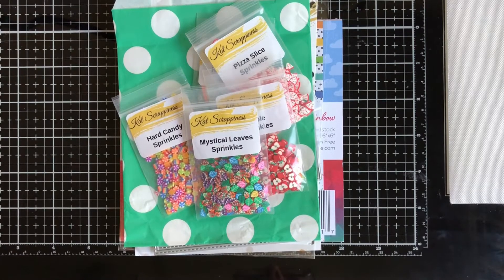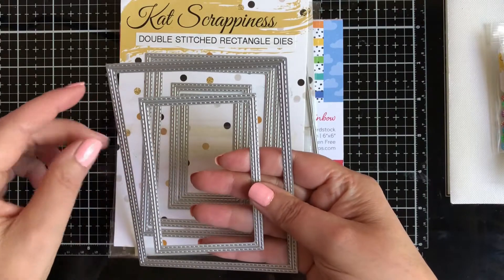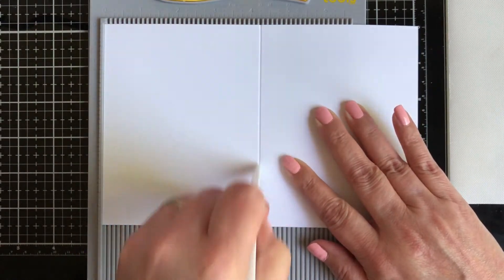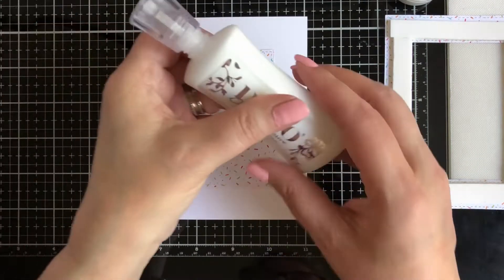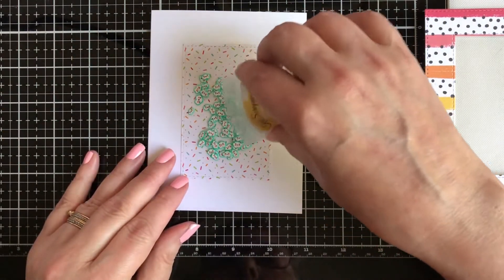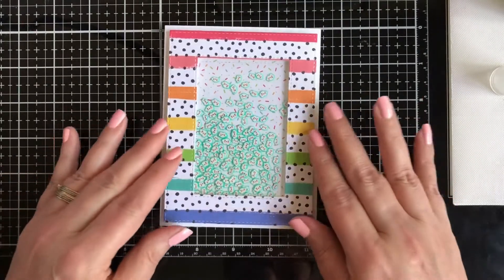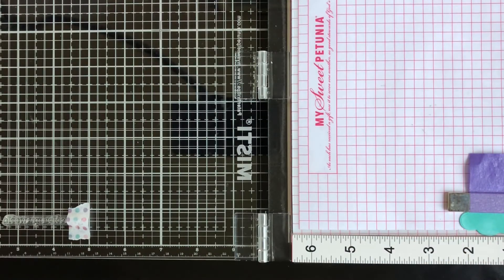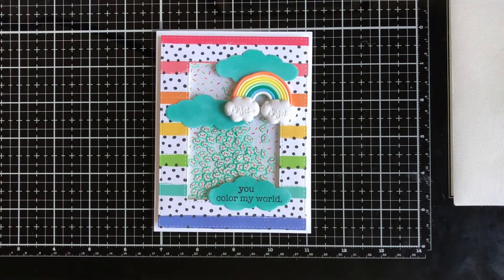Rainbow Clouds Shaker Card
Today I am sharing a Rainbow Clouds Shaker card using the new sprinkles in the store. Below you will find the links to all products used as well as on the Blog. Thank you for stopping by and have a wonderful day!